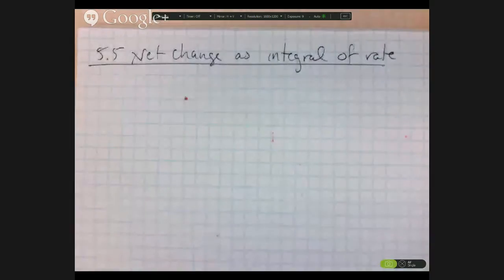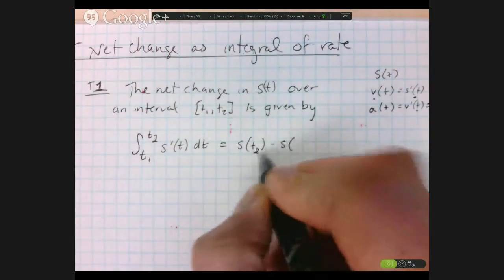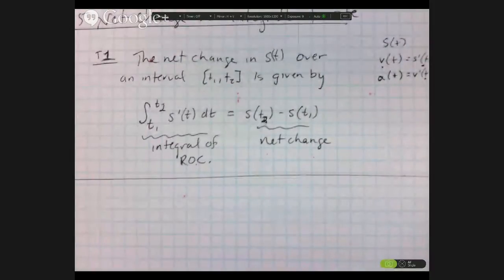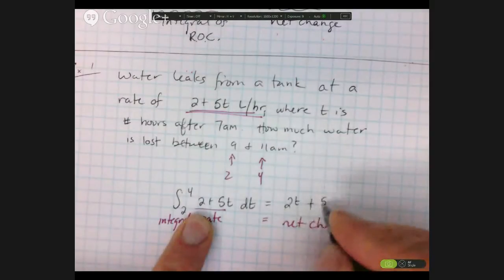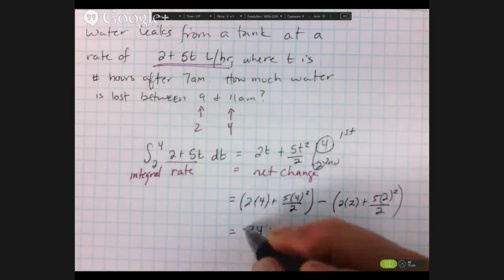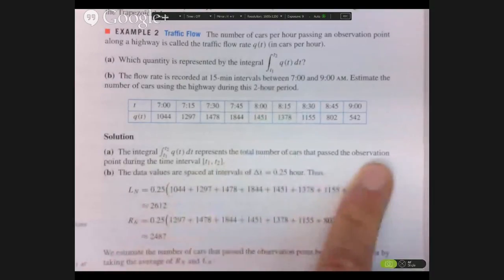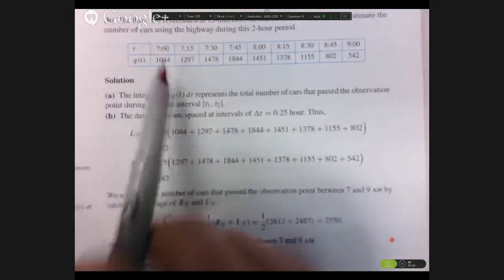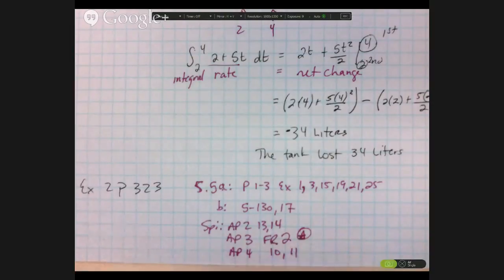Calculus 5.5 Net Change as Integral of Rate